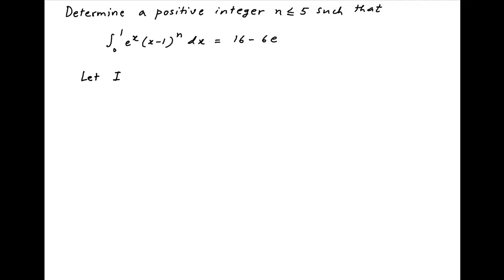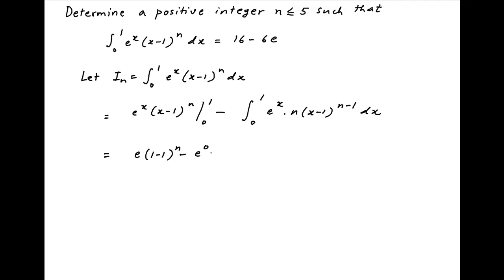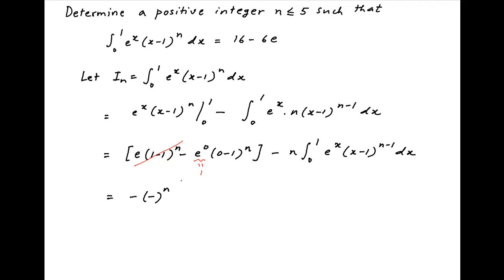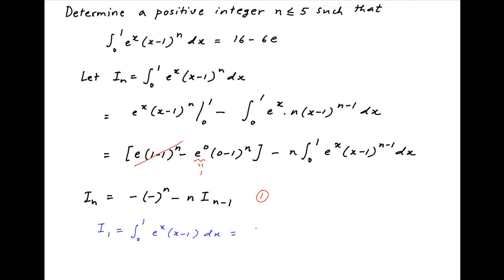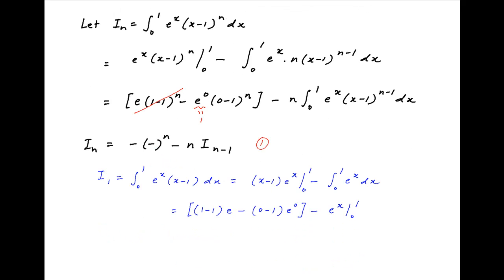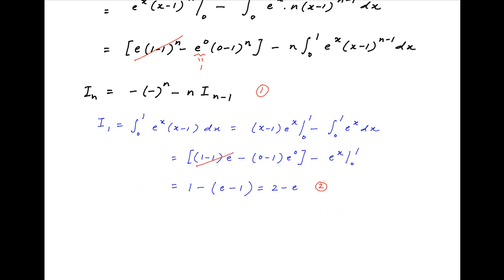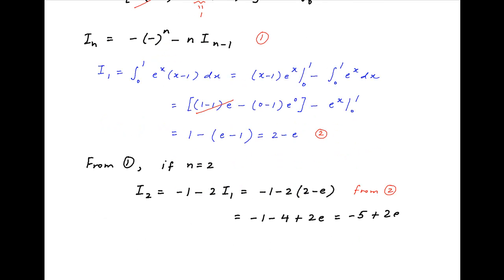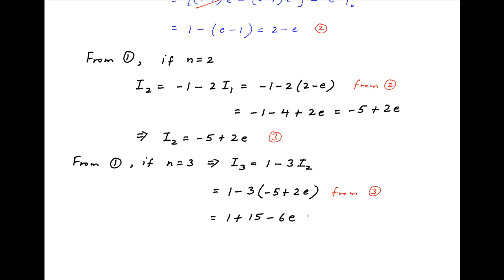Find a positive integer less than 6 such that the given definite integral is equal to 16 - 6e.